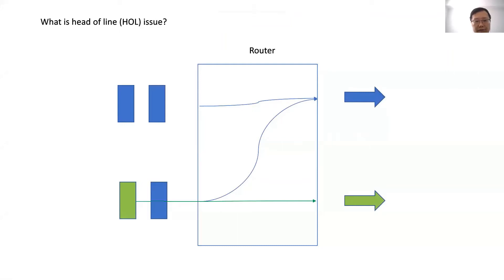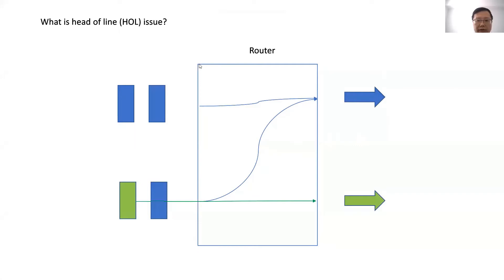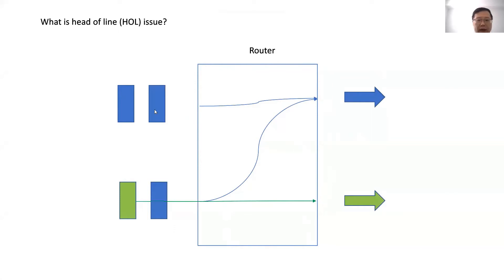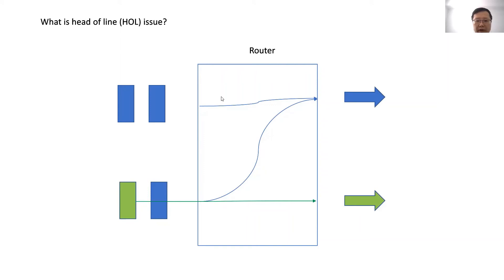Head-of-line (HOL) blocking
Head-of-line blocking is network performance issue. This video is trying to explain it in 1 minute.